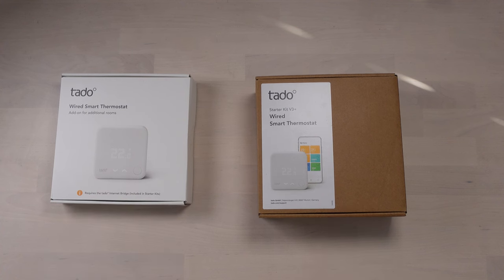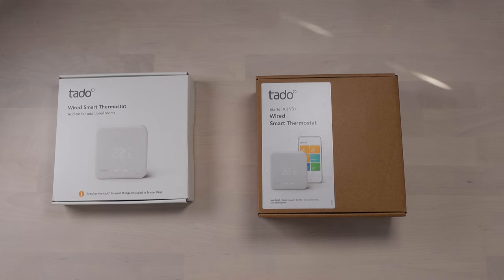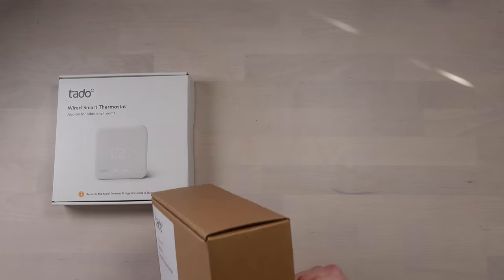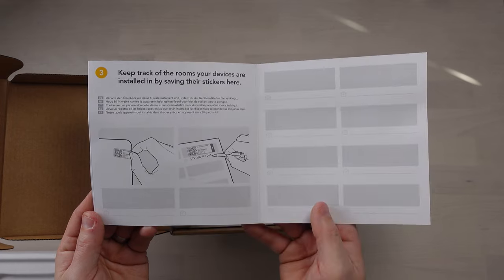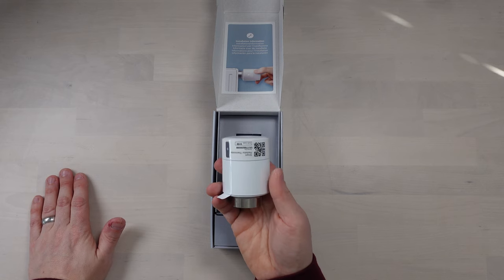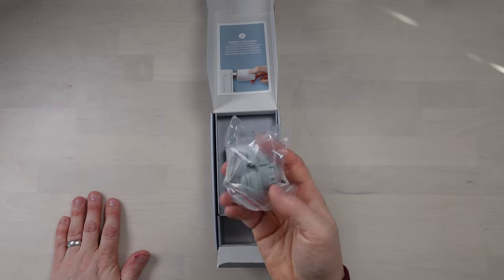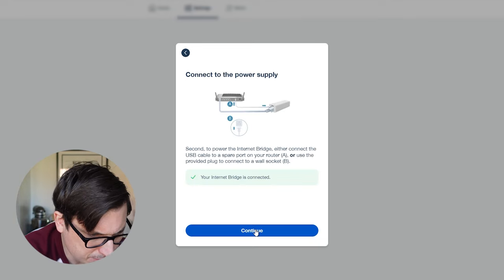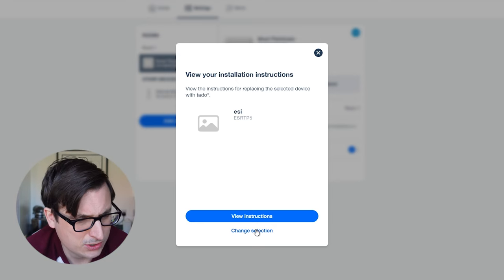Tado Smart Thermostats And Radiator Valves: Save Money On Heating Bills (Full Install Guide)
In today's video I'm looking at the Tado Smart Heating system, explaining how it works, and then performing a full upgrade on my existing heating system.  Tado can provide you with 'per room' heating. So if you're not in a room of your house, you can switch off (or lower) the heating all from your phone or via your smart assistant.

This is a long, and comprehensive video, showing exactly how the system is installed and set up. If you want to know a specific area of the install process then use the chapters to skip to the relevant section.

tado Wired Smart Thermostat Starter Kit (£199 - it's reduced to £99 at the mo!)
tado Wired Thermostat Add On (£129 - it's £89 at the mo!)
tado Smart Radiator Thermostat - Pack of 4 (£216)

You can get Wireless Thermostats ) and if you have a traditional hot water tank you can get a starter kit with a hot water controller too

Tado is designed to be installed by the average home owner, and provides bespoke instructions for your heating system after asking you a few questions about your set up. It's a very cool set up, and I was able to install it fully myself with very little knowledge of how heating systems work.

Thanks to Tado for supplying some of the products shown in this video!

I hope you enjoy the video, and if you have any questions stick them in the comments below.

0:00 Start
0:15 Introduction to Tado and chatting about why I've moved from Google Nest
1:55 My current heating set up
2:43 What I plan to install and why
4:20 A massive shout to my Channel Members
5:40 Unboxing the tado Wired Smart Thermostat Starter Kit
7:25 Looking at the tado Internet Bridge
9:45 Looking at the tado Wired Smart Thermostat
11:20 Looking at the tado Smart Radiator Thermostat
13:00 Getting started with the Installation!
13:40 How to install the tado Internet Bridge
15:00 Registering my tado Internet Bridge
15:25 Installing a tado Wired Smart Thermostat
16:45 Getting custom installation instructions based on my existing system
17:45 What tools do I need?
18:06 Removing my existing Thermostat
18:45 Testing the Thermostat is safely isolated
20:45 Working out how to wire the tado Wired Smart Thermostat
23:00 How to install the tado Wired Smart Thermostat
27:30 A quick look around the tado App
32:05 How to replace my existing TRV with the tado Smart Radiator Thermostat
36:30 More than one heating zone? This is IMPORTANT!
38:22 Wrapping Up and Conclusions
39:48 Game Over